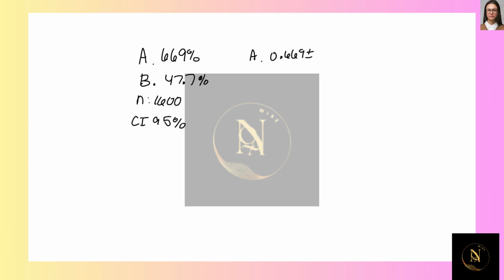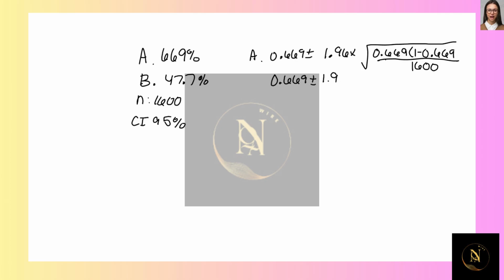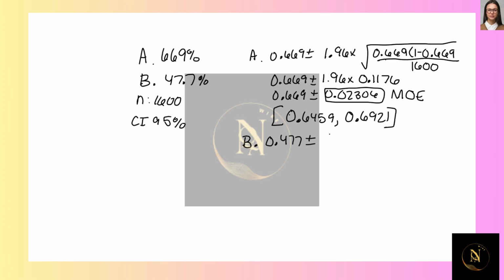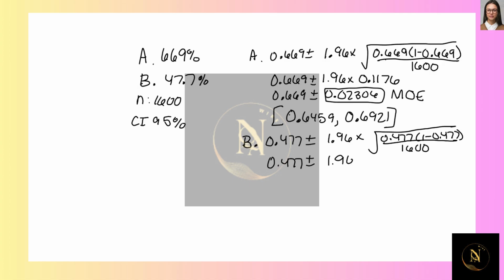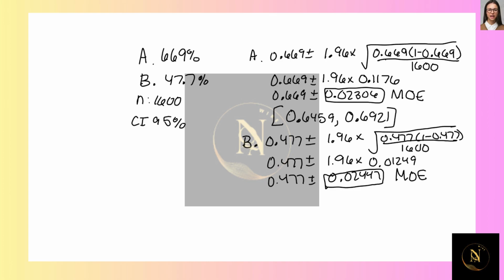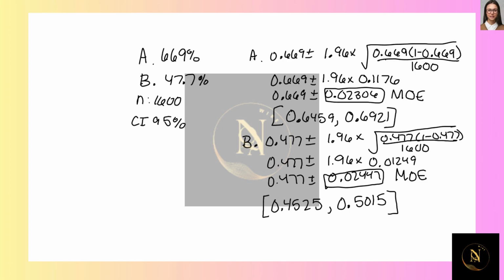[Math] You may need to use the appropriate appendix table or technology to answer this question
[Math] You may need to use the appropriate appendix table or technology to answer this question. Fewer young people are driving. In year A, 66.9% of people under 20 years old who were eligible had a driver's license. Twenty years later in year B that percentage had dropped to 47.7%. Suppose these results are based on a random sample of 1,600 people under 20 years old who were eligible to have a driver's license in year A and again in year B. (a) At 95% confidence, what is the margin of error of the number of eligible people under 20 years old who had a driver's license in year A (Round your answer to four decimal places.) At 95% confidence, what is the interval estimate of the number of eligible people under 20 years old who had a driver's license in year A (Round your answers to four decimal places.) to (b) At 95% confidence, what is the margin of error of the number of eligible people under 20 years old who had a driver's license in year B (Round your answer to four decimal places.) At 95% confidence, what is the interval estimate of the number of eligible people under 20 years old who had a driver's license in year B (Round your answers to four decimal places.) to (c) Is the margin of error the same in parts (a) and (b) Why or why not The margin of error in part (a) is ---Select--- smaller larger than the margin of error in part (b). This is because the sample proportion of eligible people under 20 years old who had a driver's license in year B is ---Select--- closer to 0 closer to 0.5 closer to 1 than the sample proportion of eligible people under 20 years old who had a driver's license in year A. This leads to a ---Select--- smaller larger interval estimate in part (b).